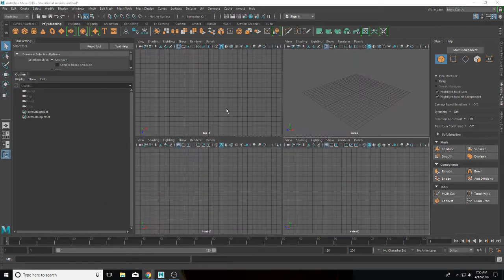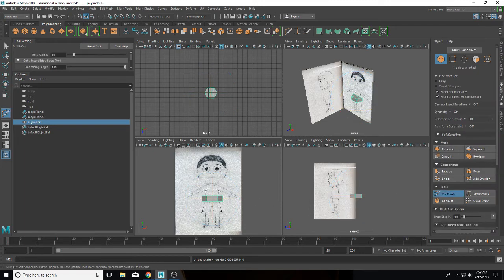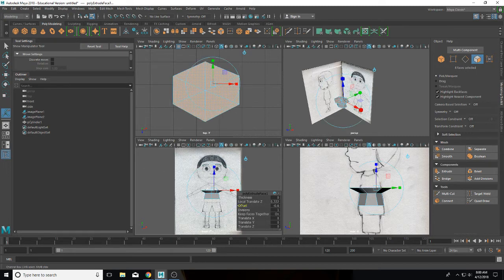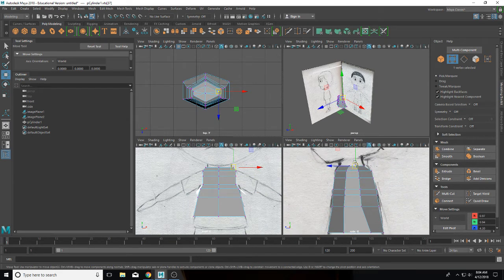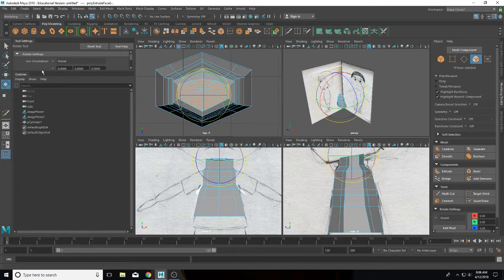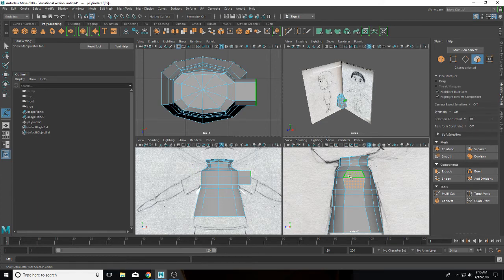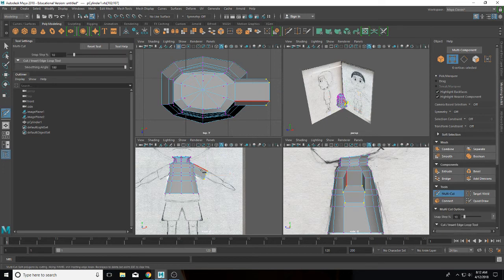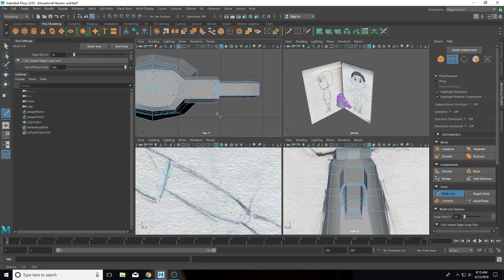Character Modeling Demo Part 1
First character model in class demonstration.This covers setting up reference planes, the torso, and the arms.